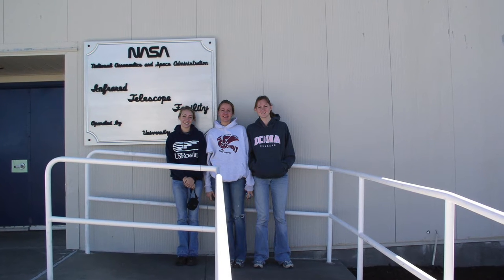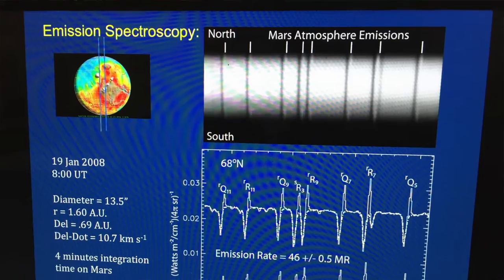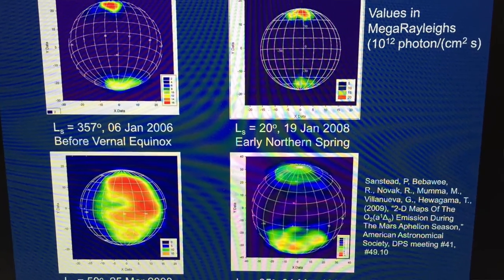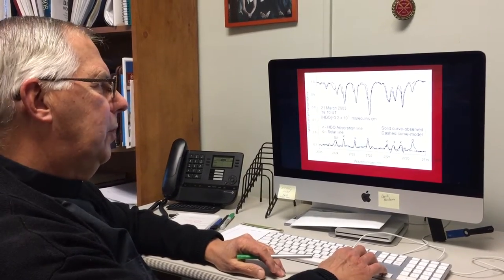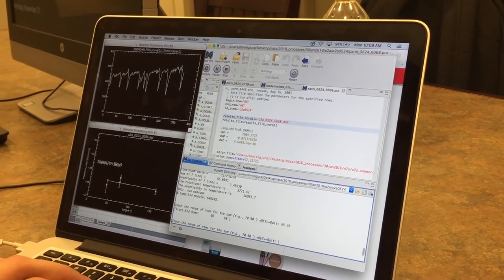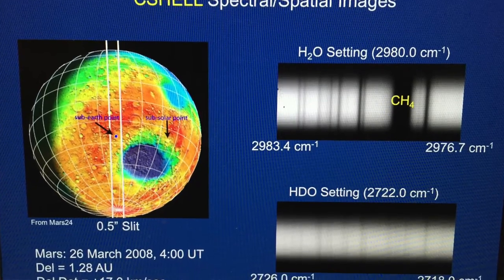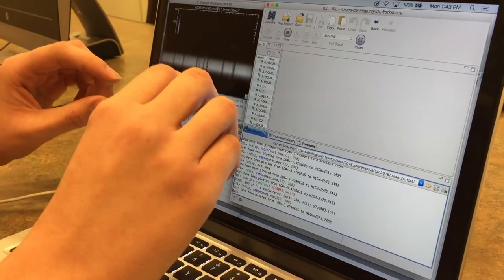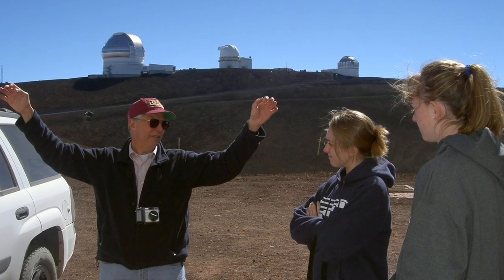Br. Robert Novak's Research of Mars' Atmosphere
Iona College Physics Professor Brother Robert Novak, Ph.D., has been doing research with a group at NASA for the past 21 years. He and the group research the composition of comets and the composition of the atmosphere of Mars. Novak and some Iona students now look at Mars through telescopes that are located in Hawaii. They do so via a Skype link and opening vnc windows, which allows them to access the telescope, run it and also access the telescope camera. The students help Novak analyze all the data they find on Mars' O-Zone layer and water absorption using IDL, an analytical software used by astronomers. It works well with images and allows Novak and his students to get a better understanding of their findings.